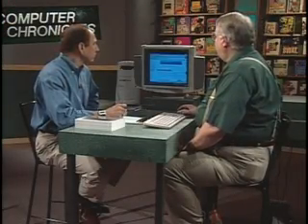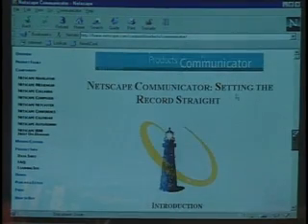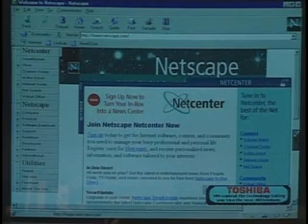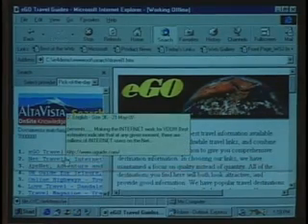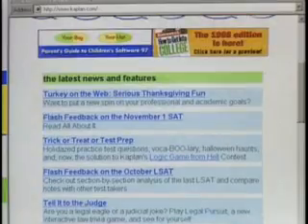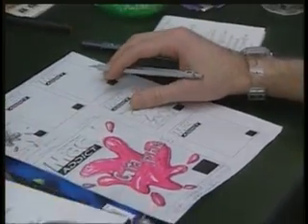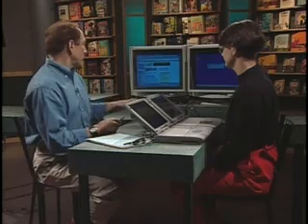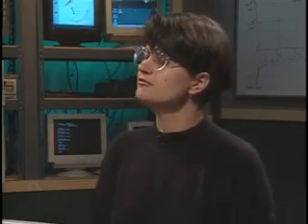Battle of the Browsers 1997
When Microsoft started giving away Internet Explorer, it became a serious challenger for Netscape. This program looked at the battle to become the dominant internet browser platform. Featured are Netscape Communicator 4.0, Internet Explorer 4.0, VRML 2.0 and RealSystem 5.0. Guests include Mark Brown, author of Using Netscape Communicator, and Amy Helen Johnson, Senior Technology Editor for Windows Magazine. Originally broadcast in 1997.